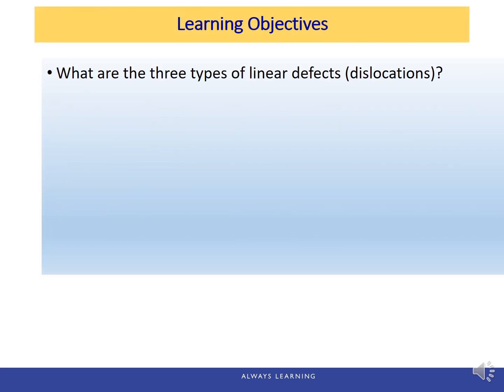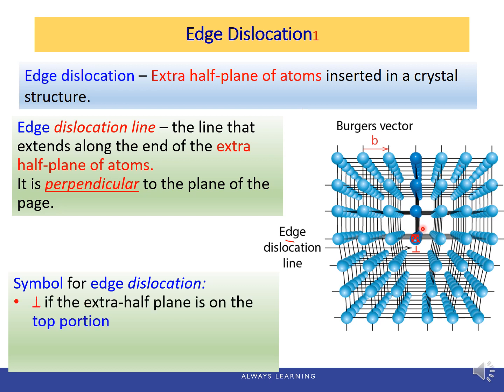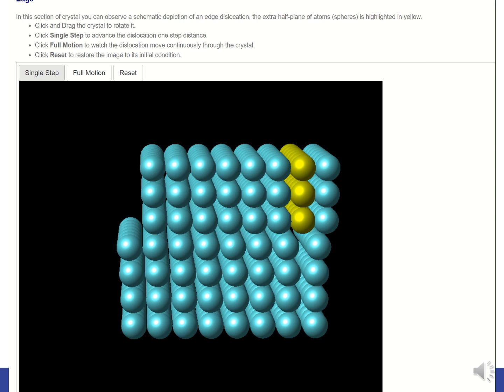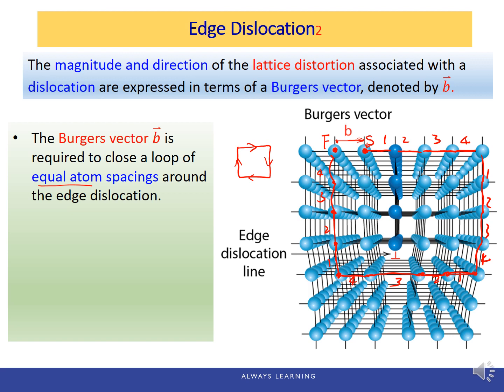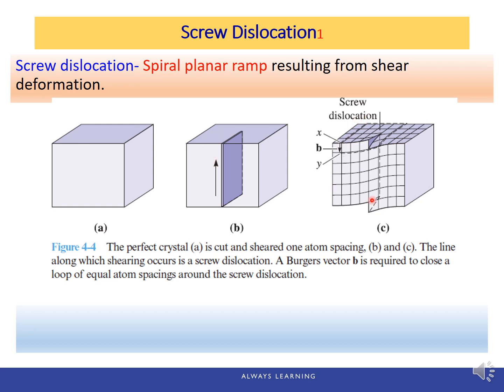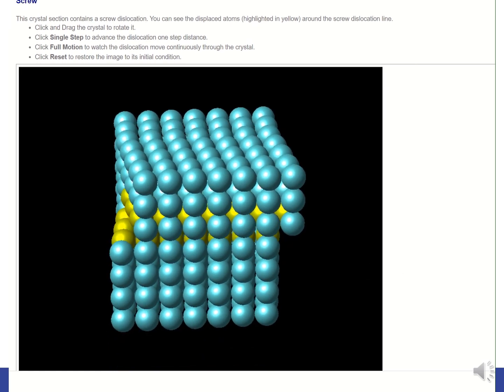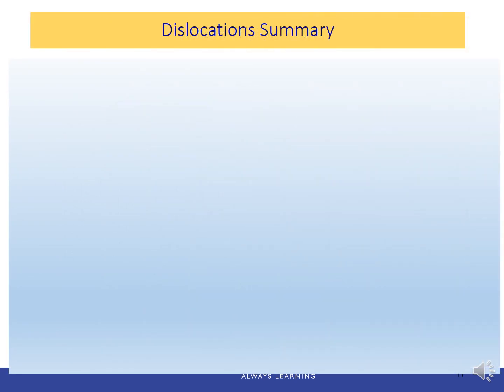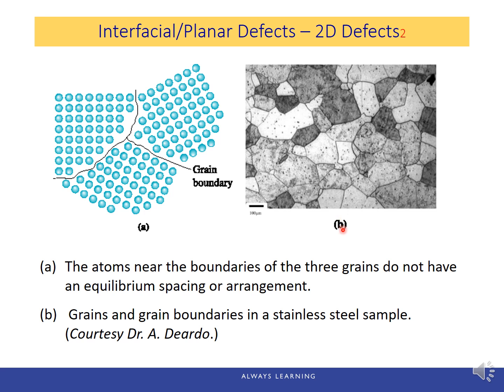Engineering Materials: Ch4.5 - 4.8 Linear and Interfacial Defects